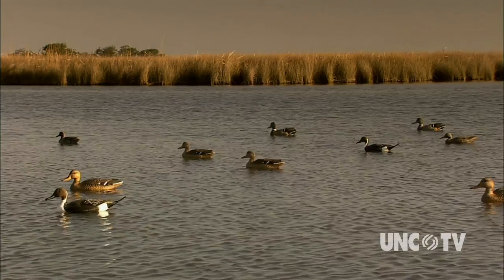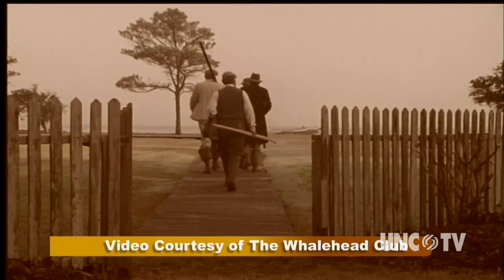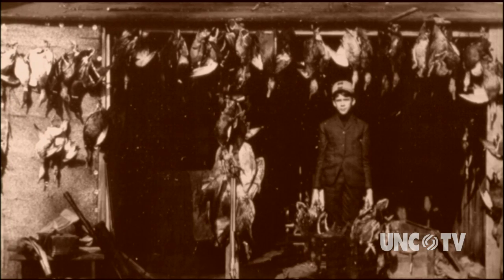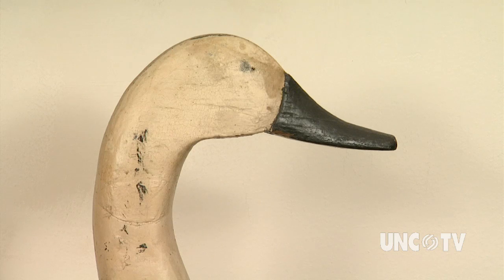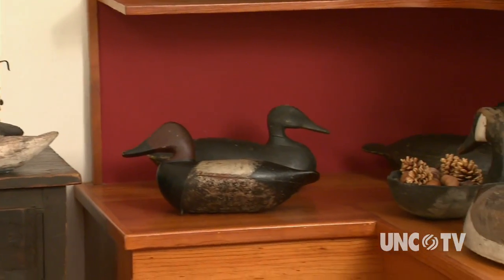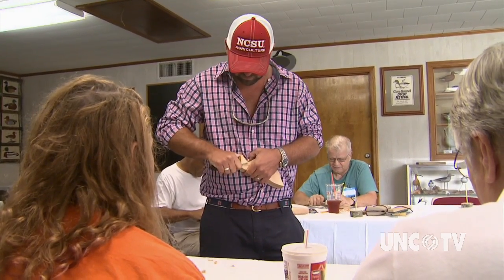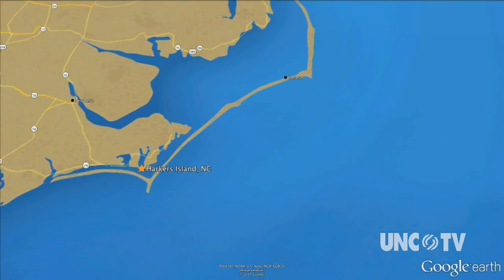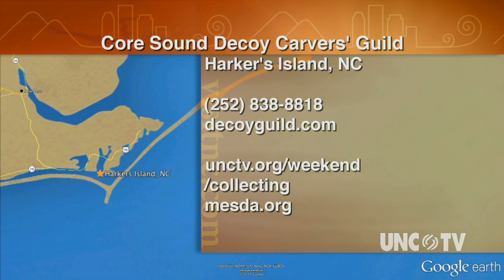Duck Decoys | Collecting Carolina | NC Weekend | UNC-TV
Julia Carpenter learns about the popular lore of collecting duck decoys.